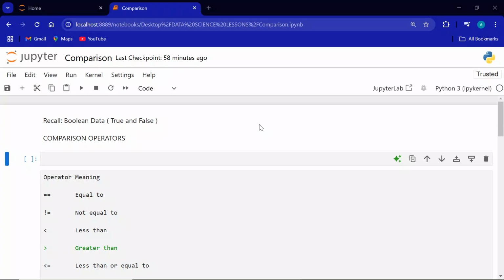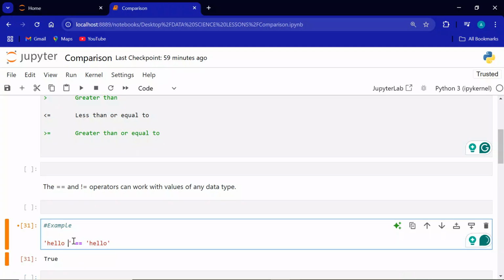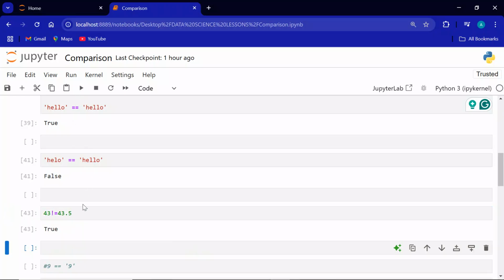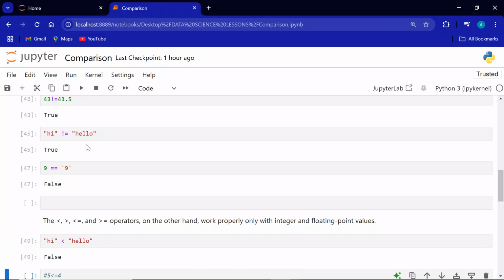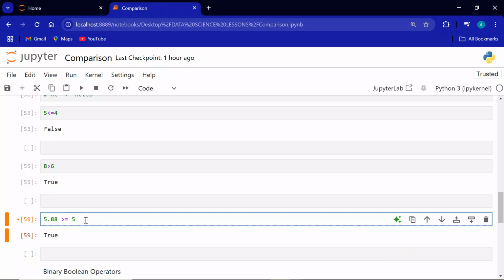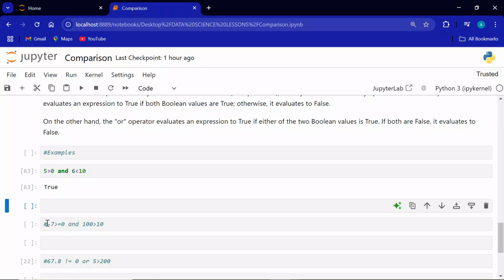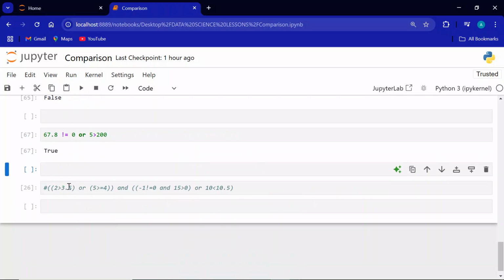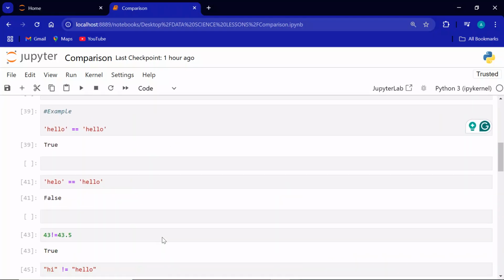Lesson 8: Comparison and Logical Operators in Python | Operators for Data Science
Dive into the world of Python with our latest tutorial focused on understanding the essentials of comparison and logical operators! In this video, we'll explore the fundamental building blocks of data-driven decision-making: the comparison operators and the logical "and" & "or" operators. Whether you're preparing data for analysis, filtering datasets, or implementing complex conditional statements, these operators are indispensable.

🔹 What You'll Learn:

Comparison Operators: Learn how to use equal to, greater than, less than, greater than or equal to, and less than or equal to for direct data comparisons.
Logical Operators: Discover how to combine multiple conditions with "and" and "or" to make advanced logical decisions.
Real-World Applications: See how these operators are used in data science tasks like data cleaning, selection, and conditional computations.
🔹 Who Should Watch: This video is perfect for beginners in Python who are venturing into the data science field. No prior experience is needed, just a keen interest in making smarter decisions through programming!

🔹 Why It's Important: Understanding these operators will empower you to write more efficient and effective Python code in your data science projects. Get ready to boost your analytical skills and improve your coding techniques for better data manipulation and analysis.

Join us as we break down these concepts with simple examples and practical applications to get you ready for real-world data science challenges.

By Mexams